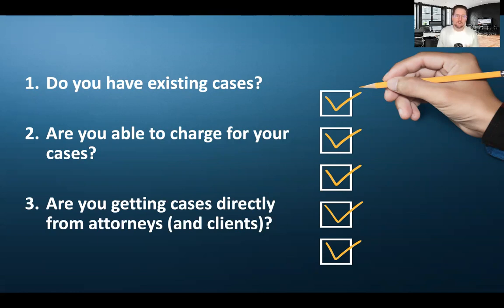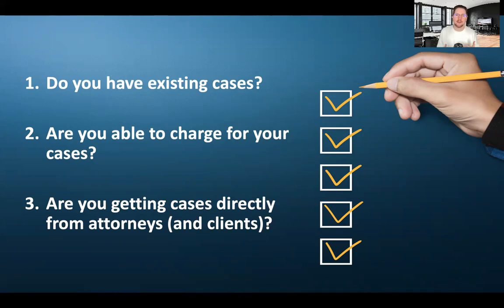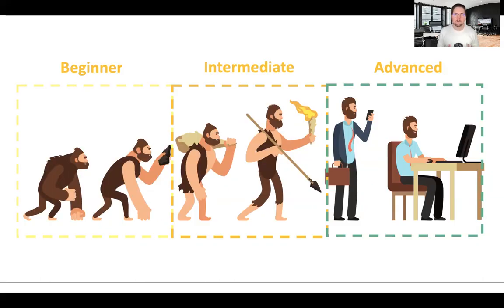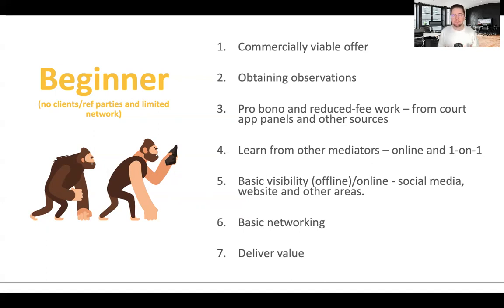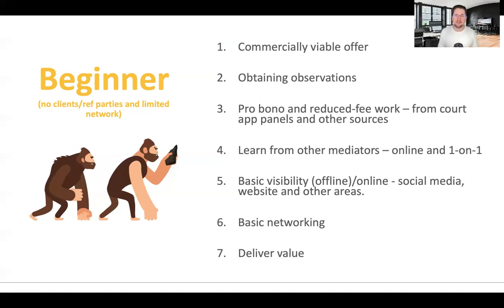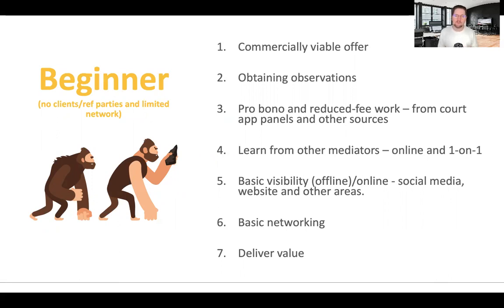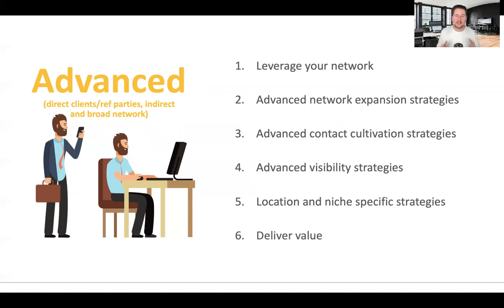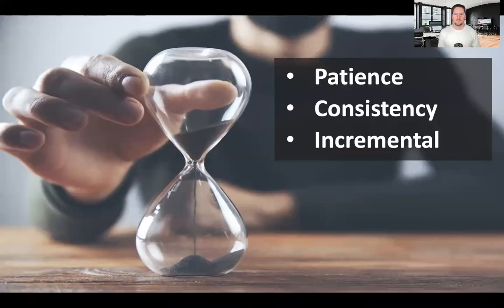Mediation Marketing (the Right Way)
In this video, I talk about how to do mediation marketing the right way.

The key points covered are:

- 3-step checklist for understanding how quickly you will get more cases and referrals.
- The evolution of business development - beginner level, intermediate and advanced.
- How you ensure more business - the 3 key factors.

Do you want to learn more and stay in touch?
2. FREE community (hours of training and all of our webinars)

Mediation marketing
Marketing your mediation practice
Mediation practice marketing
Get more mediation cases
Get more mediation referrals

VIDEOS MENTIONED IN THE PRESENTATION

FREE WEBINAR